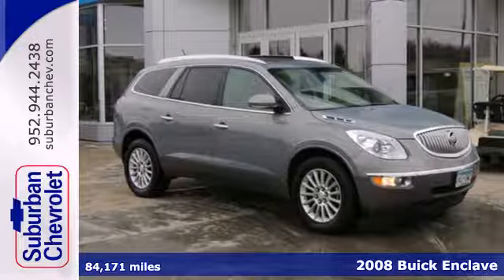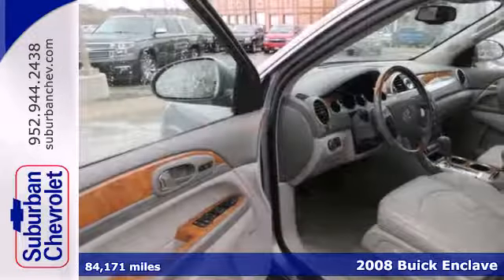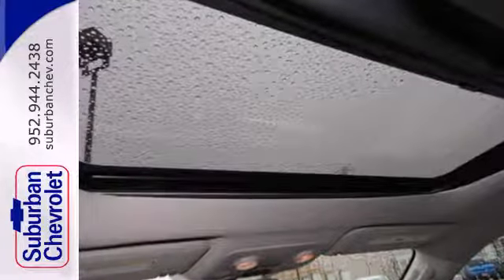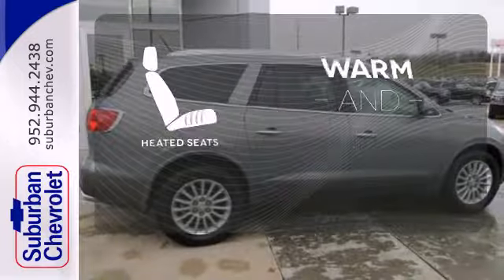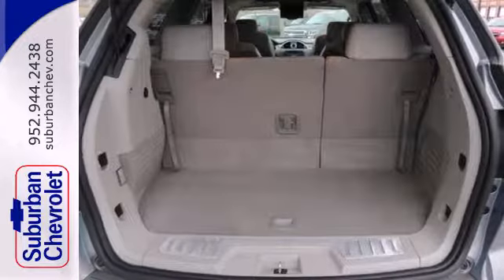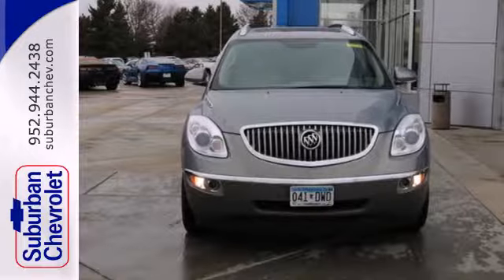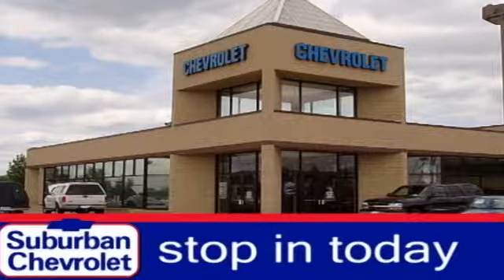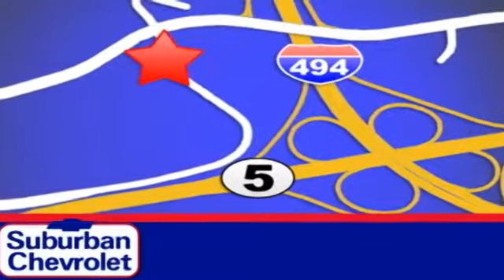2008 Buick Enclave Minneapolis St Paul, MN 142301A - SOLD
Year: 2008
Make: Buick
Model: Enclave
Trim: AWD 4dr CXL 3.6L V6 DVD
Engine: 3.6 L V6 Cyl.
Transmission: 6-Speed A/T
Color: Blue-Gold Crystal Metallic
Interior: Titanium W/dark Titanium Accents
Mileage: 84171
Stock #: 142301A

Address:
12475 Plaza Drive